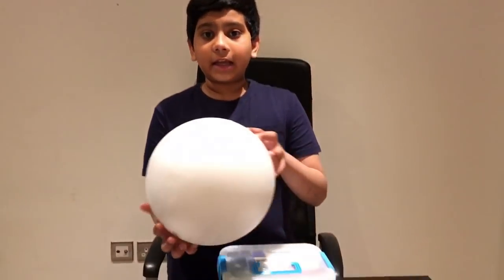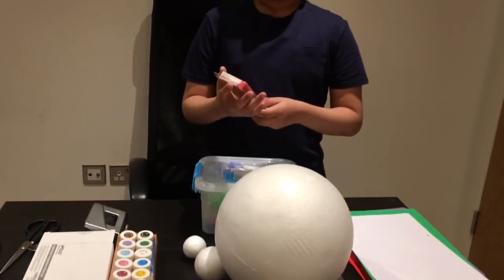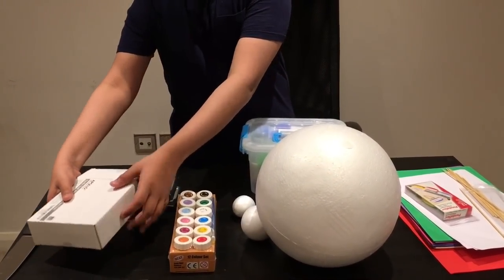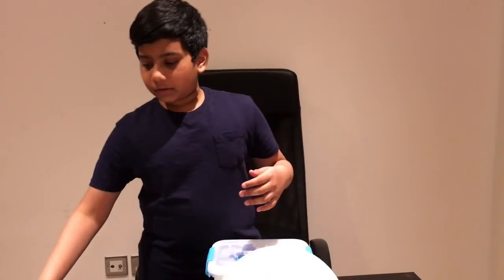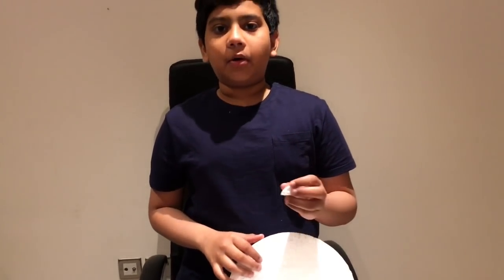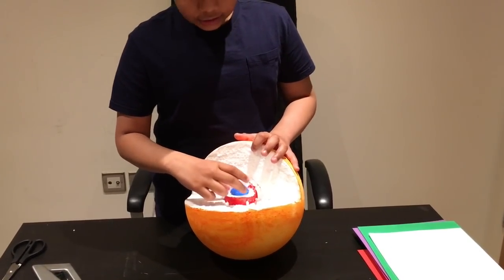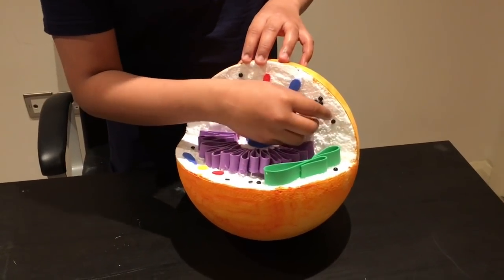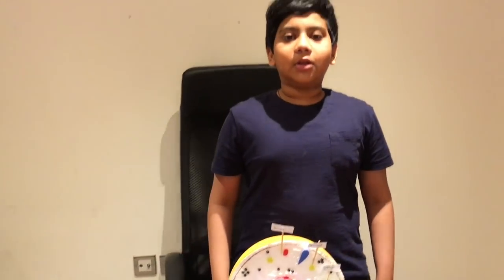How To Make AN Amazing 3D Model Of An Animal Cell! | Biology 3D Model | HI5 TRAINER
Hello Friends,

This video shows you step by step instructions to make a beautiful, neat animal cell model for your school project or task. It is really easy to follow and amazingly easy to construct and your school teacher will surely have a glow in his/her face when he/she sees your project!

teacherlike if your teacher likes your cell model
studentlike if you like the video.

This is Hi5 Trainer, we make educational videos on almost everything - from experiments to hacking!

I upload videos at least once a week.

Thank you so much for your time and let's get the 10000 subs now.

I am going to make a very amazing and special video when I hit 1000 and an ultimately amazing video when I hit 10000 so let's do this.

Thank-you and Bye!